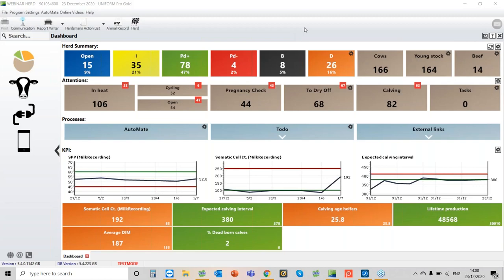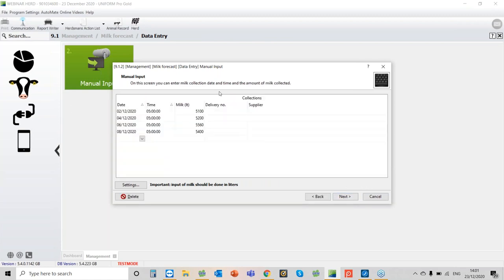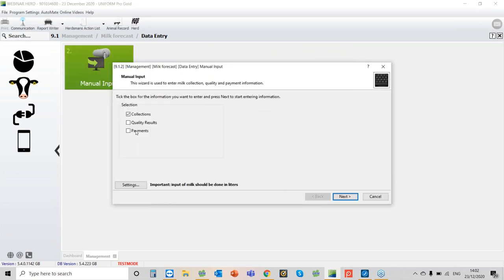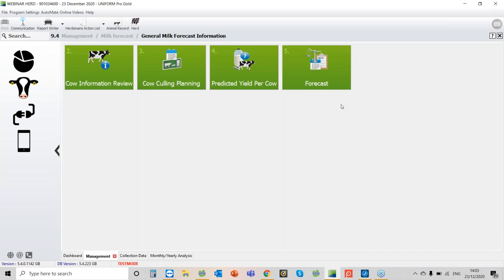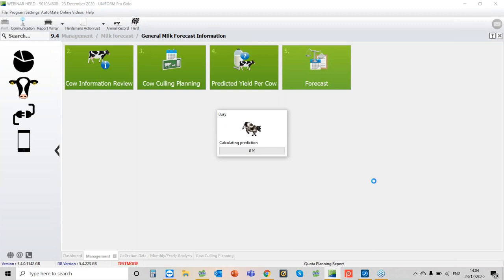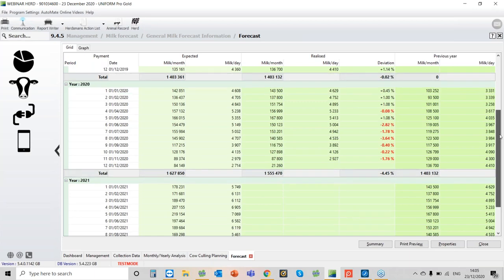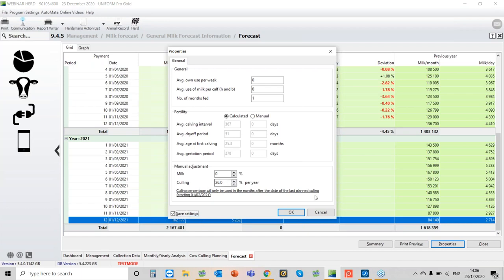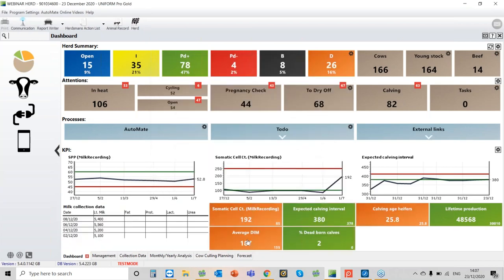Milk forecast reports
This last webinar of 2020 is about milk forecast reports, a really good module in the UNIFORM program.